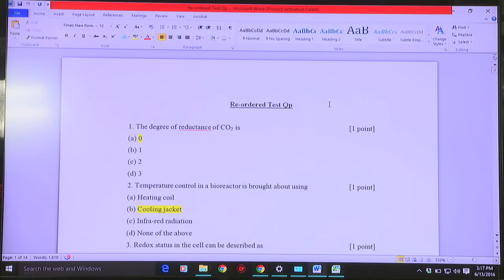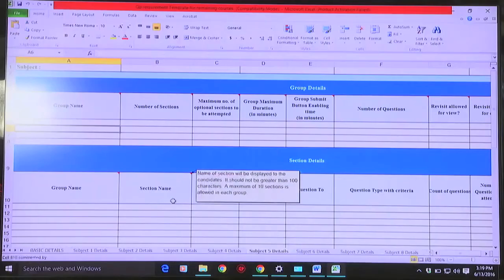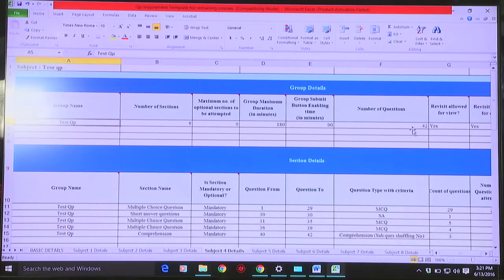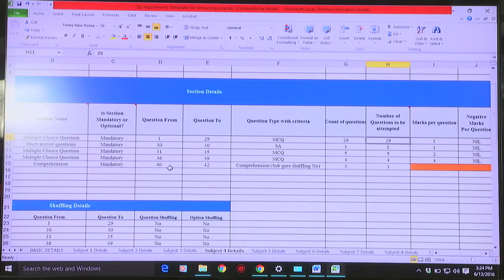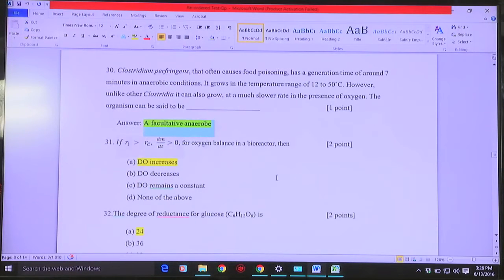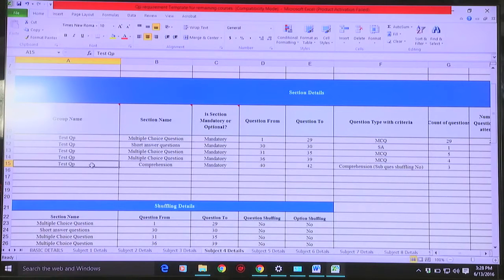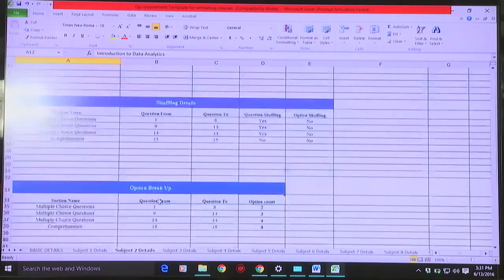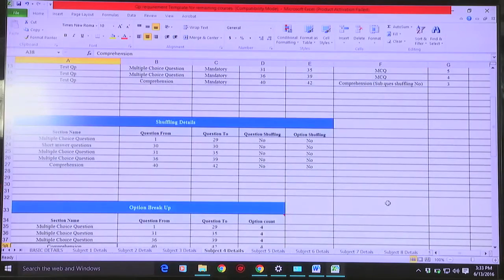QP Requirement template creation